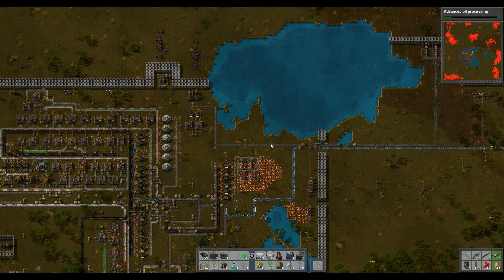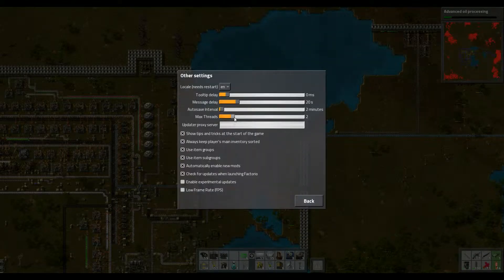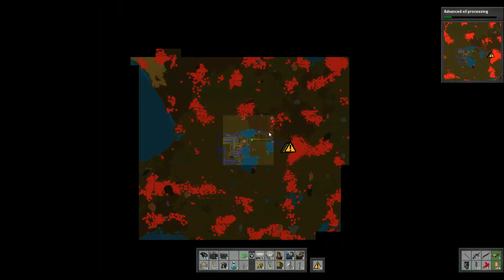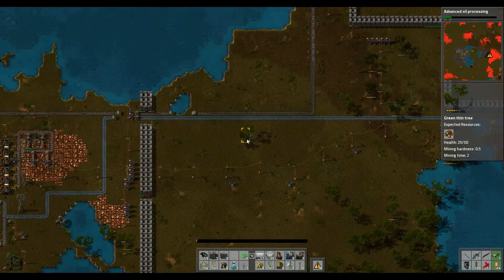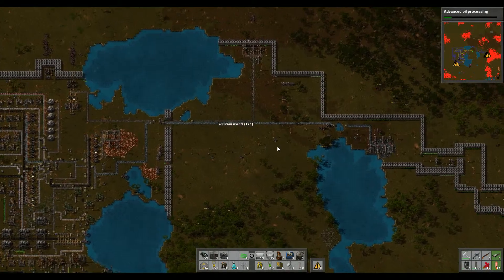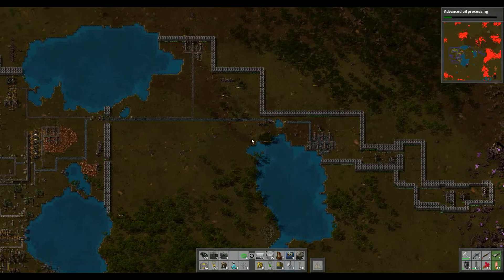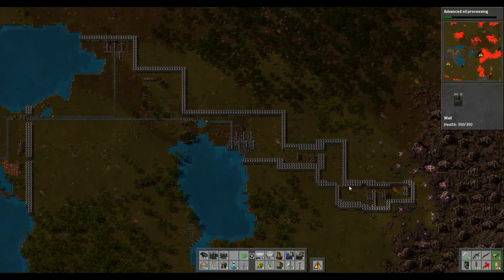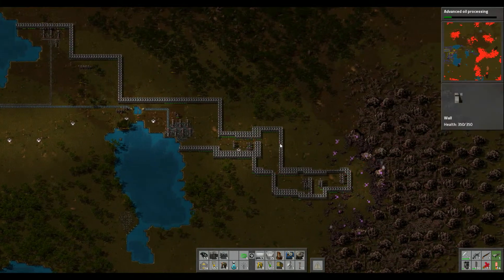[9] Let's Play Factorio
Sad ending to this series :(